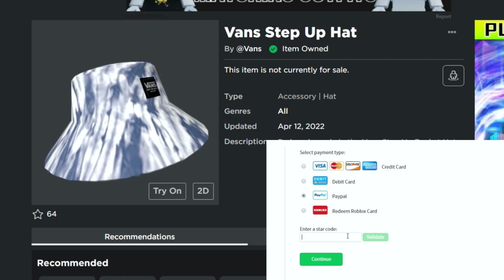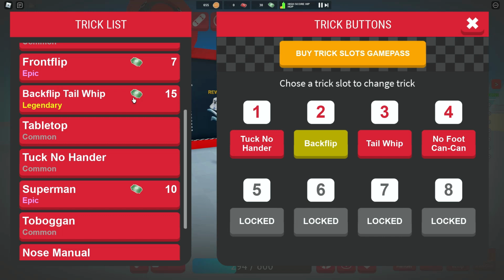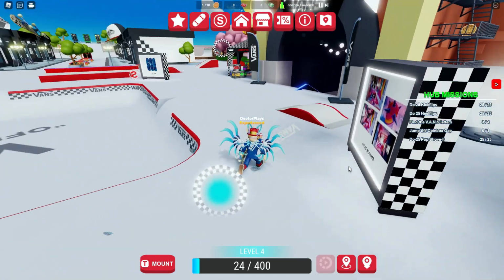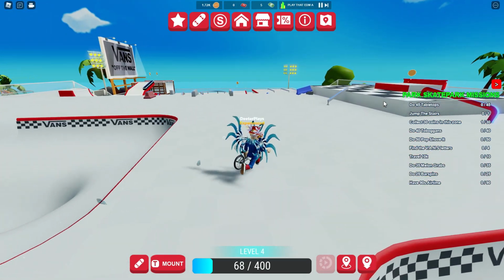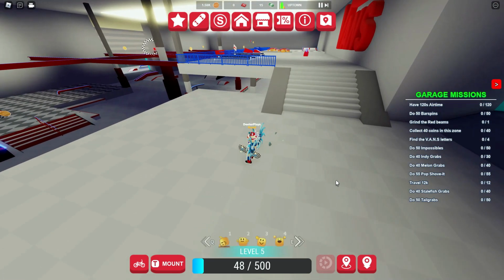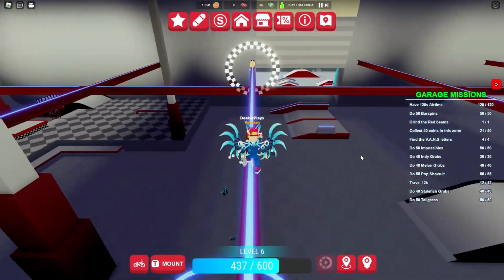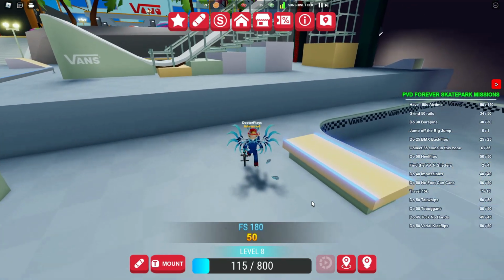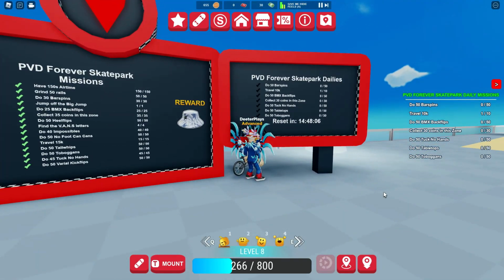[EVENT] *FREE ITEM* HOW TO GET VANS STEP UP HAT IN ROBLOX - Vans World Bucket Hat ALL MISSIONS